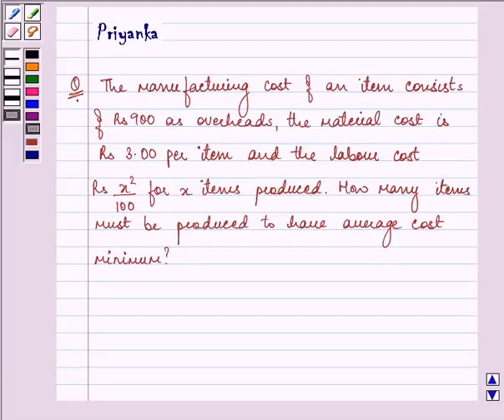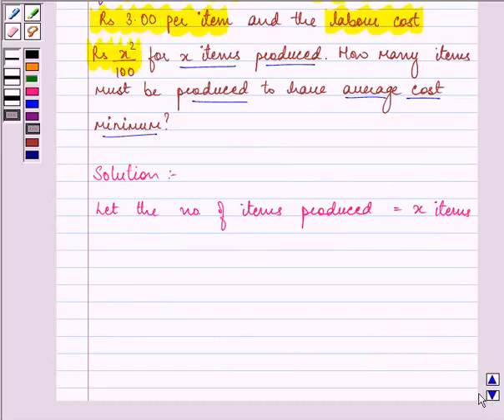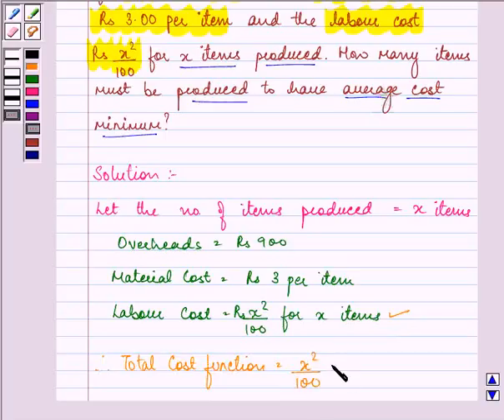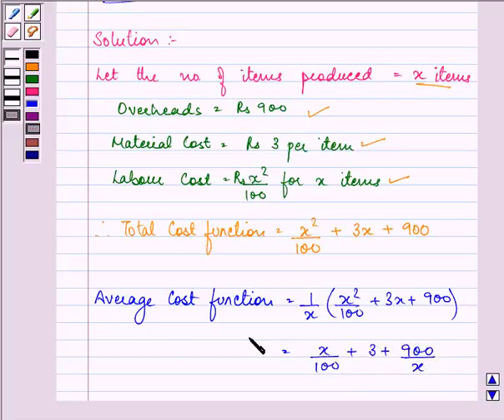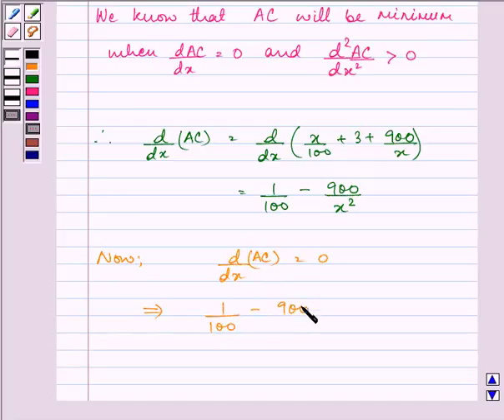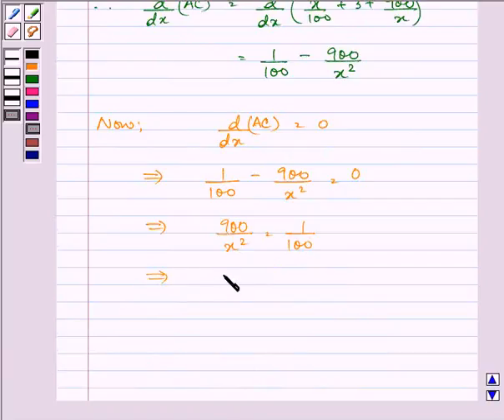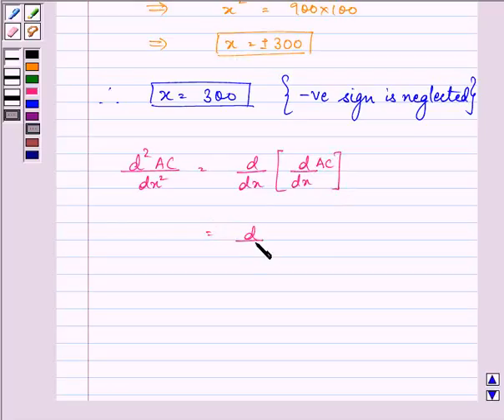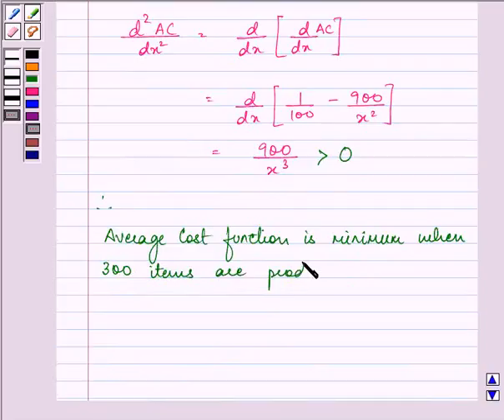Maths XII CBSE OD C 2006 1 25